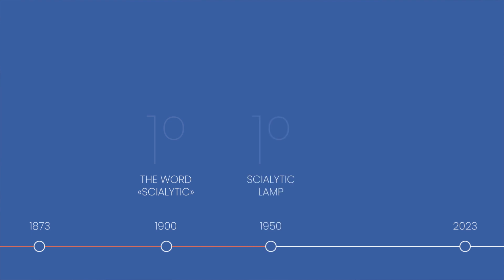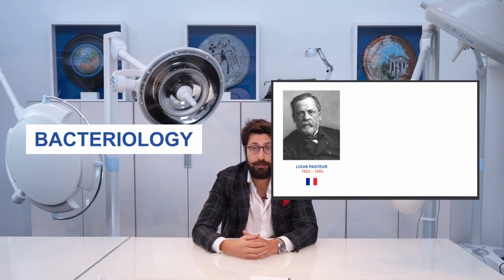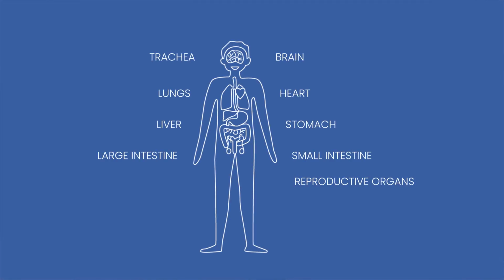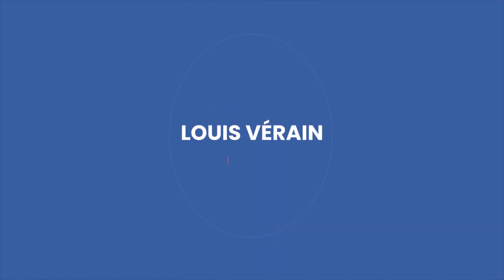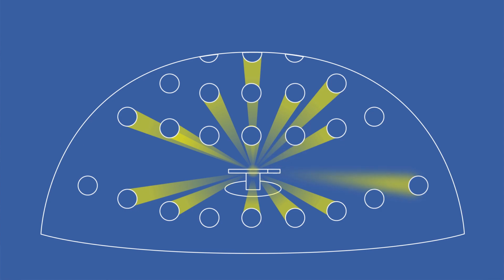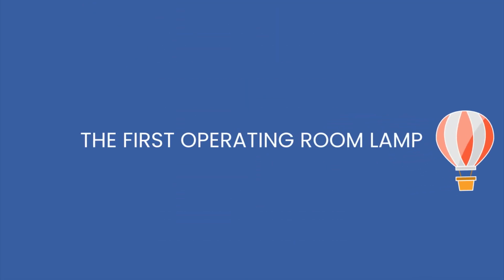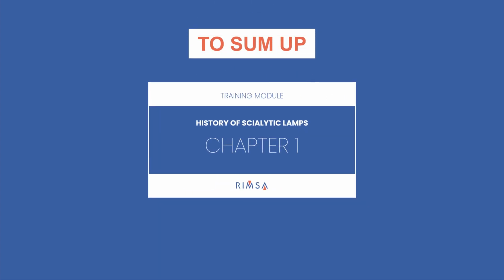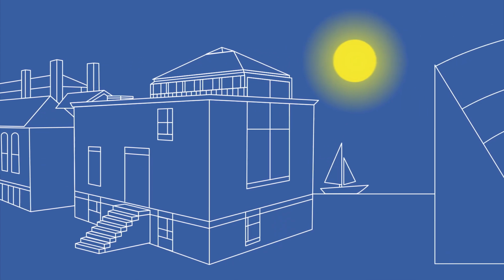HISTORY OF SURGICAL LAMPS - 1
In this first video we will begin to discover the scialytic lamp, starting with its history. The history of surgical lights accompanies the development of medical practices: light has always been necessary for practicing medicine, and the more surgery advances, the more light sources in the operating room must specialise.
We will therefore present the main milestones in surgical history, and together we will analyse the light sources that have illuminated them: from the skylights of 19th century hospitals, to the first electric lamps, up to the invention of scialytic technology by Louis Vérain in 1919, which revolutionised the world of medical lighting.
Since then, increasingly advanced scialytic lamps have illuminated the operating theatre: in the next videos of this playlist we will present all their main features.

0:00 introduction
0:42 light and surgery
1:48 the term “scialytic”
3:34 the origins of surgery
4:39 the era of surgical innovations
6:15 the first operating rooms
7:24 lighting up the OR: Vérain
8:50 the first OR lamps
10:38 the development of scialytic lamps
12:35 summing up